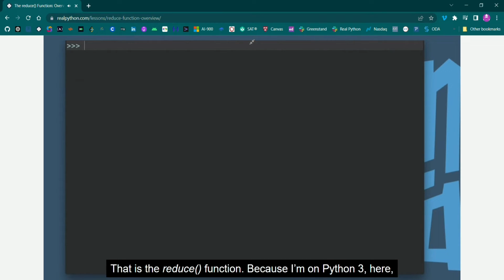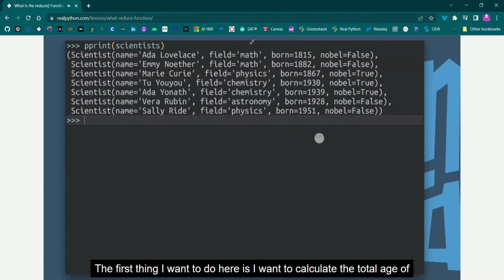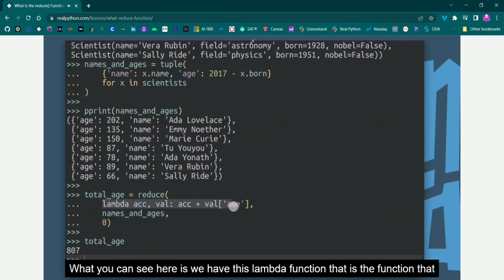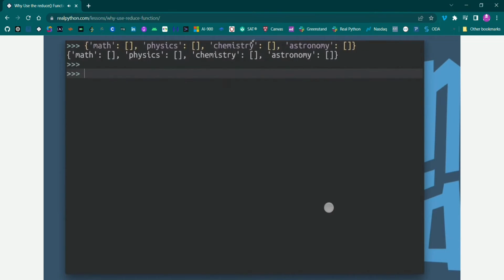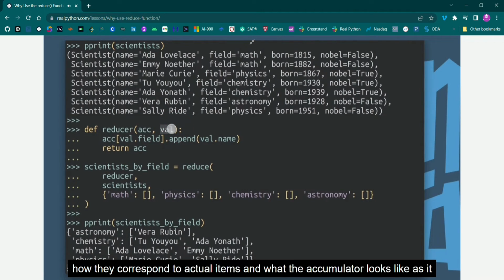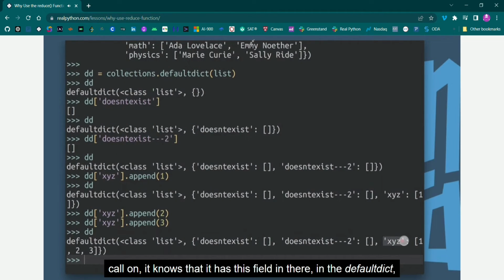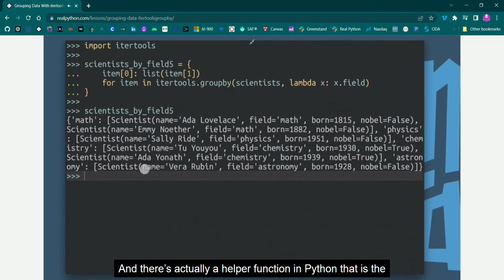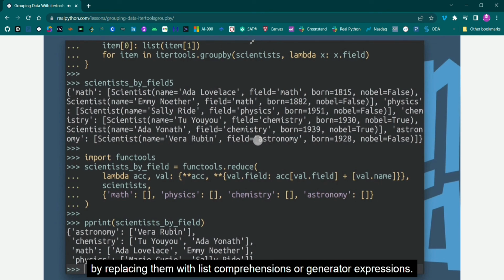RP Functional Programming in Python Section 4 The reduce() Function (Advanced)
1. The reduce() Function: Overview
2. What Is the reduce() Function?
3. Why Use the reduce() Function?
4. Grouping Data With itertools.groupby()